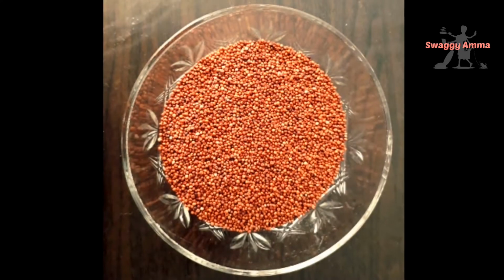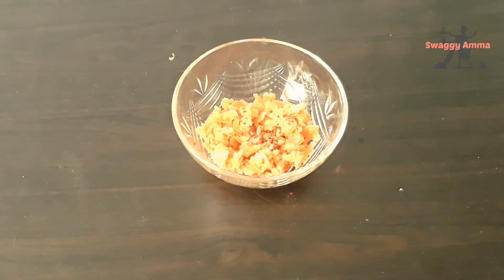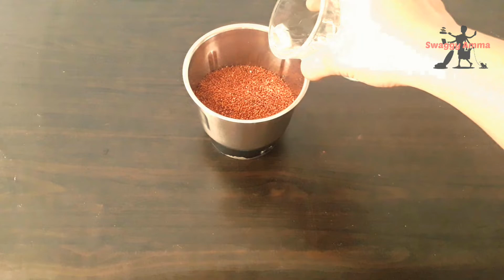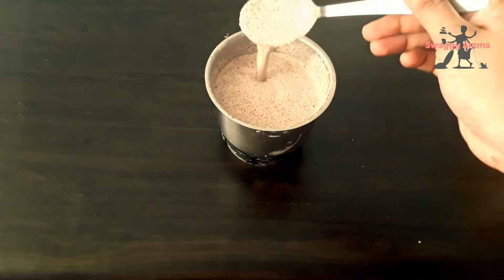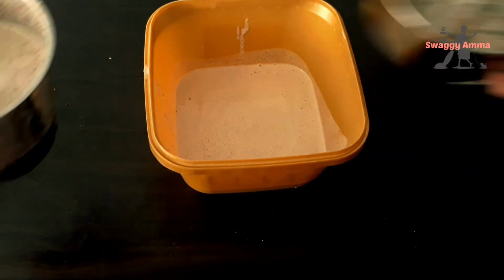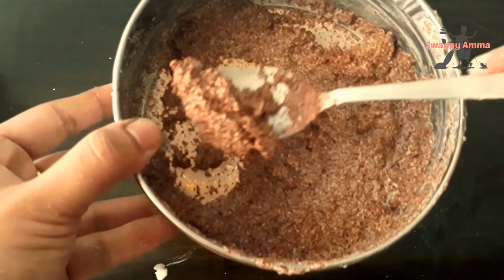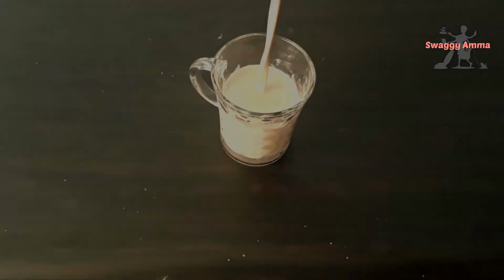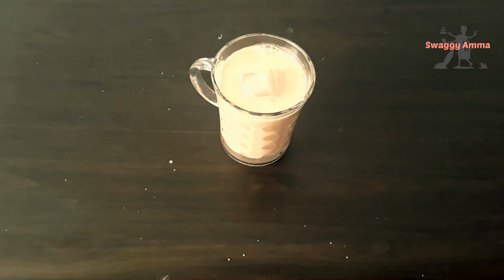Nanchane Udha | Ragi juice | finger millet juice | summer drink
1 cup ragi
1/2 cup crushed jaggery
3-4 elachi

In a bowl add the jaggery,elachi and hot water and mix until the jaggery dissolves.
Add ragi and water in a mixer and grind until you get a fine paste.
Filter the resedue using a seive.
Add somemore water to the residue and grind.
Filter this again.
Add jaggery and mix well.
Filter once again and chill and serve the ragi juice.